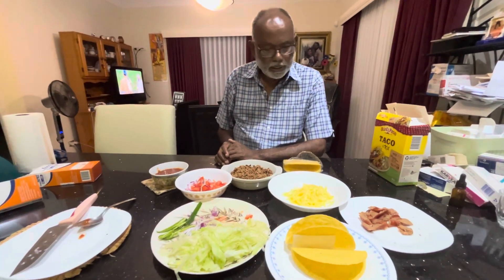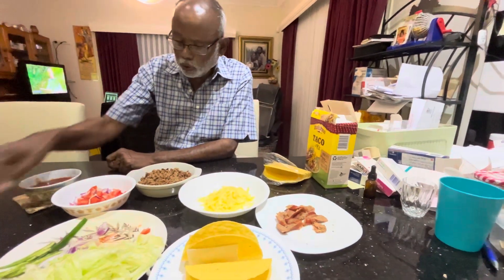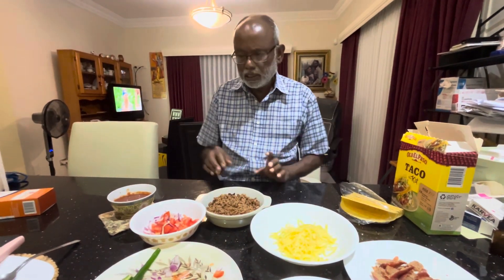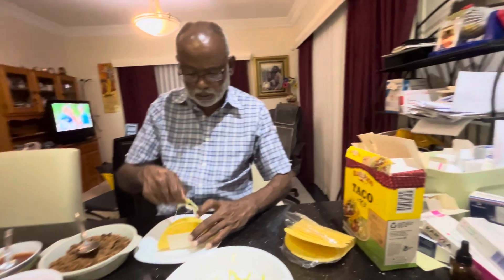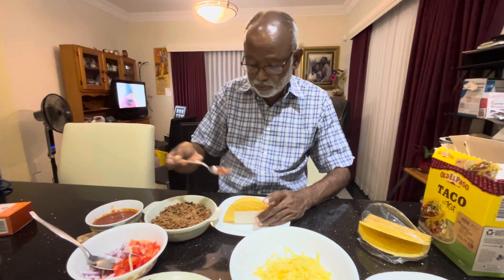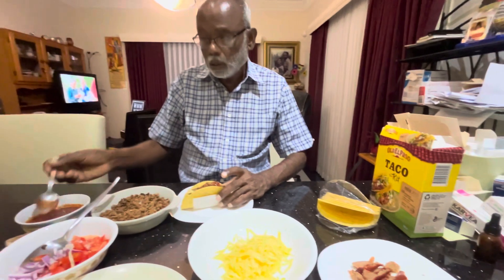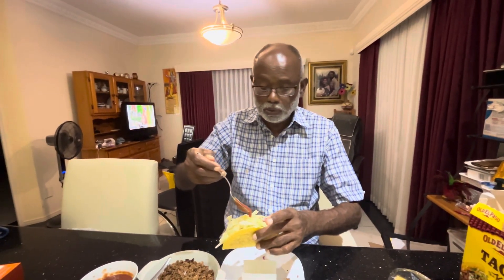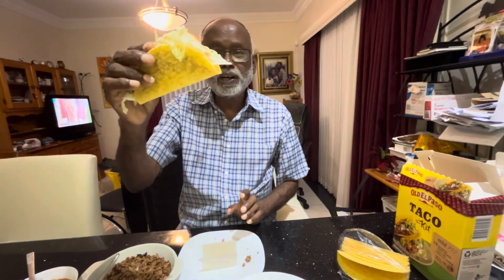Taco with Lamb Mince Meat, Tomato, Onion, Mozzarella Cheese, Green Chillies, Lettuce & Taco Sauce